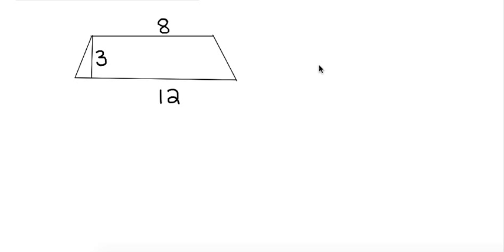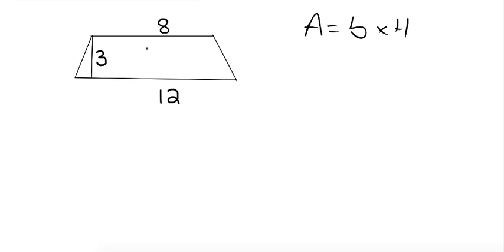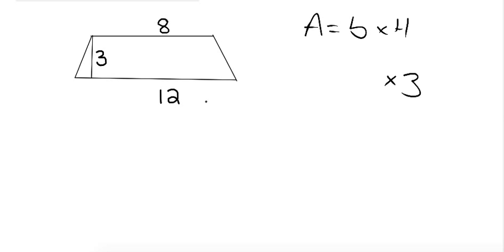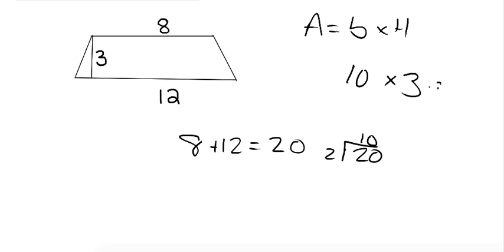grade 6 area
6th grade question on the area of a trapezoid